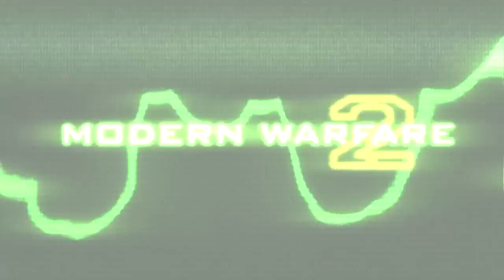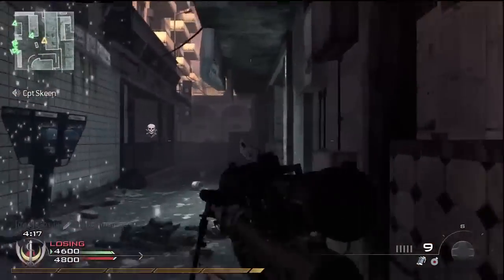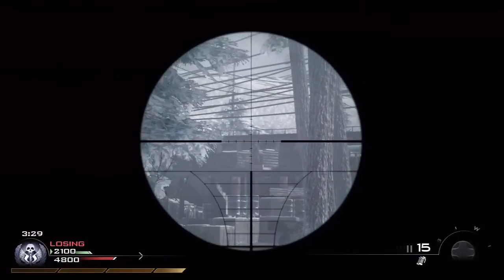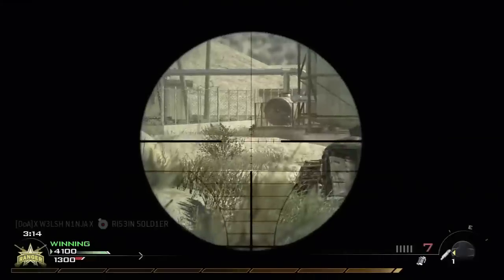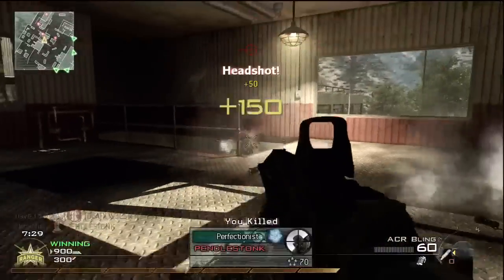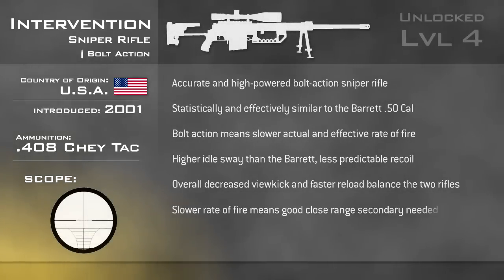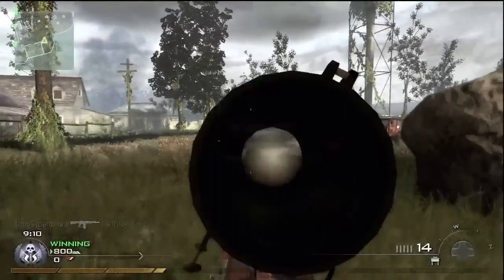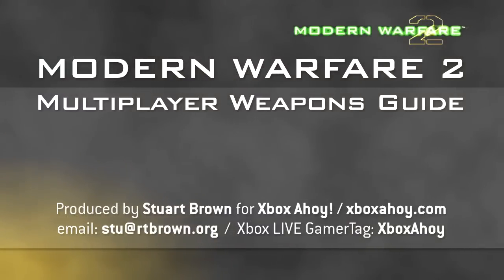Intervention - Modern Warfare 2 Multiplayer Weapon Guide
The Intervention is a bolt-action sniper rifle - the only such one in the game - meaning the action must be manually cycled between each shot.

It's available alongside the Barrett .50 Cal as soon as you unlock create-a-class.

The Intervention M200 rifle is just a single element of CheyTac's long range rifle system. It originates from the United States and is based on the earlier 'EDM Arms Windrunner' rifle.

The Intervention entered production in 2001.

It fires the specially designed .408 CheyTac round, suitable for multiple roles, including anti-personnel, ant-materiel, and counter sniper roles.

It lacks the raw kinetic energy of the .50 caliber BMG round, but has a superior muzzle velocity and more balanced aerodynamics, meaning it can reach out accurately to greater distances than most other cartridges.

As with the Barrett .50 Cal, you need to be both accurate and patient, adopting a defensive role, anticipating an offensive push and setting up a firing zone over a chokepoint to be your most effective.

While the Barrett has a higher effective rate of fire and larger magazine, the Intervention has identical damage and has a unpredictable but otherwise significantly reduced viewkick. Most of the time you won't lose sight of your target between shots. In addition, the reload time of the Intervention is quicker than that of the Barrett, useful should you decide not to use Sleight of Hand.

The Intervention has higher idle sway when scoped in than the Barrett, meaning that holding your breath is more essential for accurate fire.

The slow rate of fire means you have to plan your shots, which can be beneficial for your accuracy - it's tempting with a semi-automatic weapon to just spray and pray, but the Intervention quickly teaches you to aim before you fire.

The fast aim speed you get with Sleight of Hand Pro is hard to pass up, however - it's definitely my preferred first perk.

You could adopt Marathon to get to sniping positions more quickly, in somewhat of a 'Scout Sniper' role. You will need to take a more deliberate approach to your shots, setting up with overwatch on chokepoints and anticipating enemy movements.

If camping is more your thing, Scavenger could be an alternative - giving you a near limitless supply of Claymores, as long as hapless foes keep running into them.

For your second perk, Stopping Power is the only really sensible option. You want to ensure a one-hit kill where possible.

If you want a stealthier approach the lower-recoil, high fire rate sniper rifles will fare better with Cold Blooded.

For your yellow perk Steady Aim Pro will both allow you to hold your breath for longer and give you a better chance at hitting a close range attacker by firing from the hip.

If you plan on moving around a lot and being a little more aggressive, Ninja might be a good way of masking your movement instead.

As is usual with the sniper rifles, when on the move you will want to switch to your secondary to give you a fighting chance in close quarters - a machine pistol or handgun would be an ideal pairing.

The Intervention is a popular weapon, most likely due to the legacy of the similarly bolt-action M40A3 in COD4.

The slow cyclic rate of fire means you have to be accurate, but well-placed shots usually result in one-hit kills.

The high emphasis on accuracy and shot placement means it is a weapon that rewards skill, although I don't regard so-called 'quickscoping' to be to the strengths of this weapon - I'd recommend you keep your distance from your opponents where possible.

The Intervention rewards accuracy and patience like no other weapon; The slow cyclic rate of fire means it's difficult to get to grips with, but once you're used to it, it can be devastating.